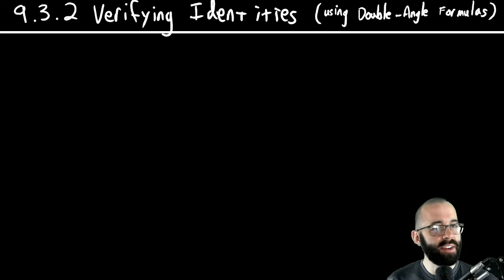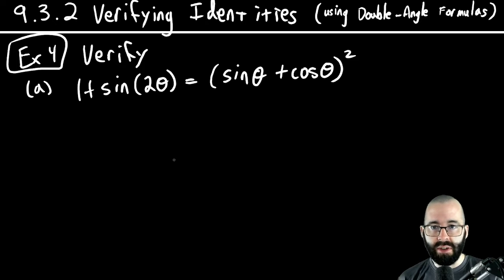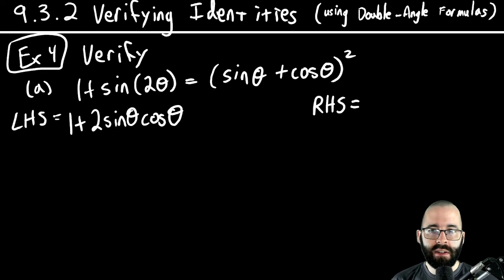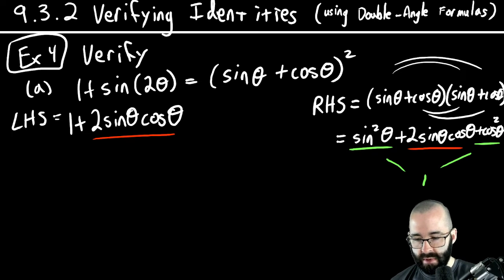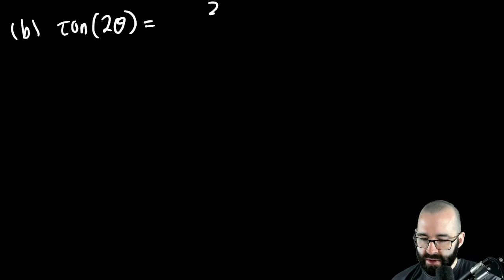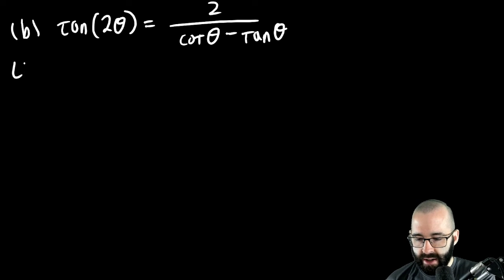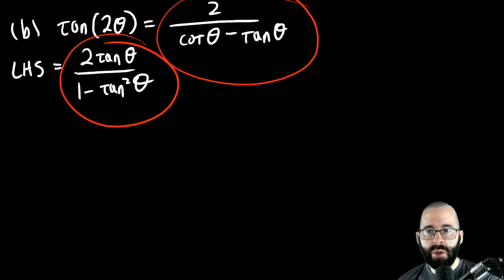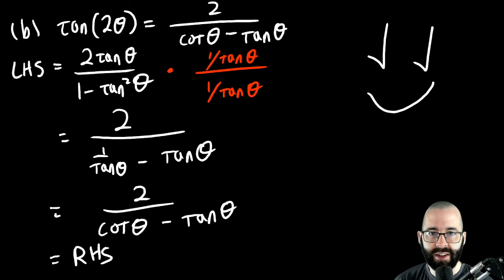9 3 2 Double Angle Formulas Verifying Identities